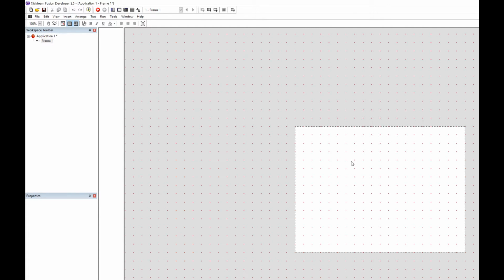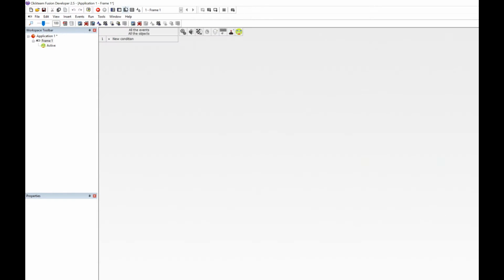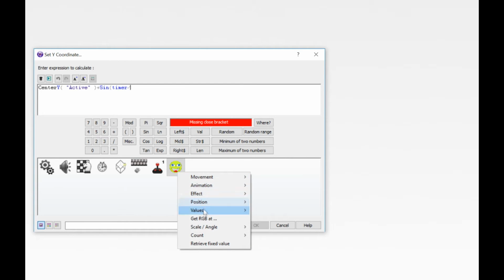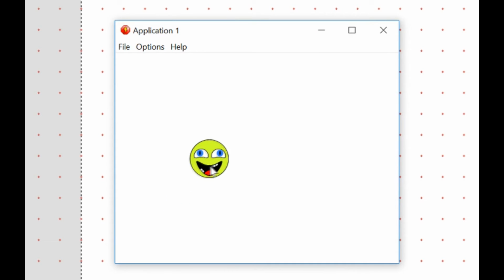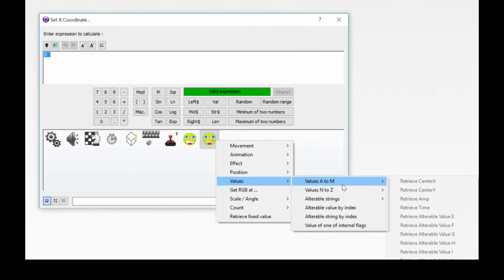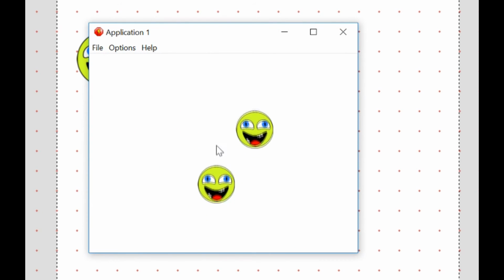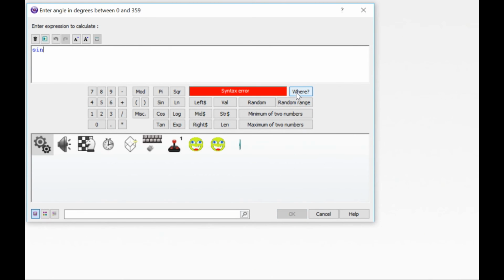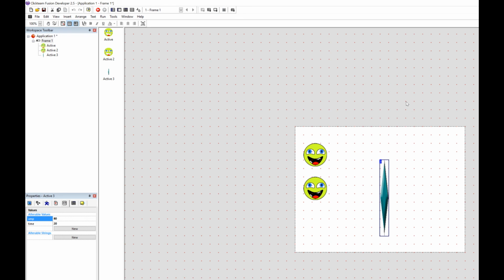Sin & Cos Movements in Clickteam Fusion 2.5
Learn how to do some smooth and wavy movements in Clickteam Fusion 2.5! It involves some trig but it's good fun.